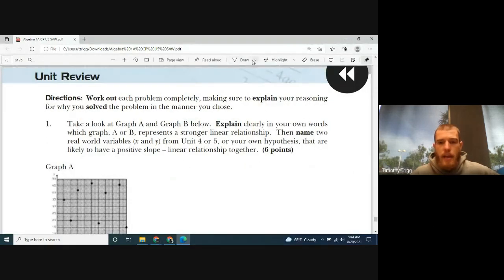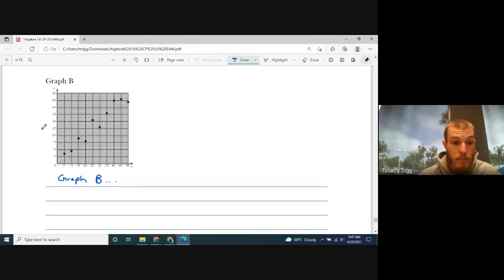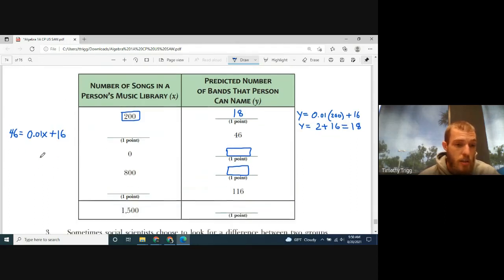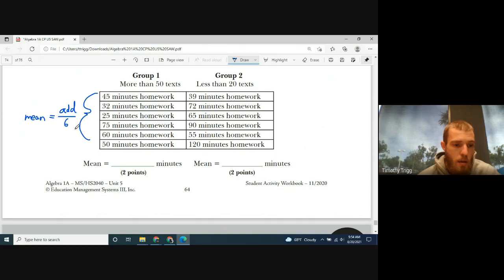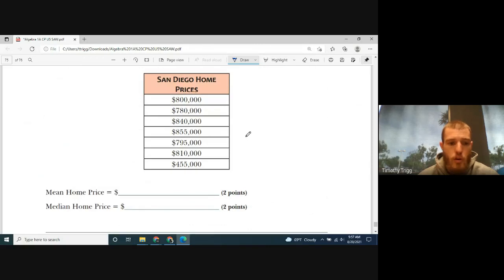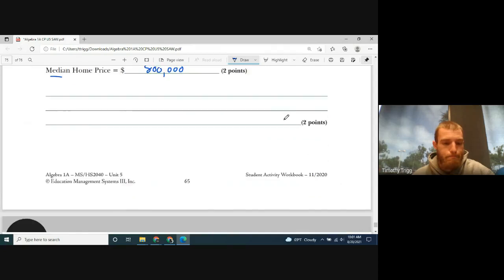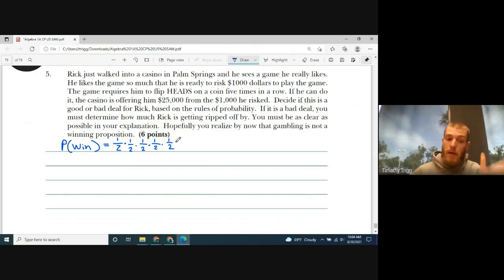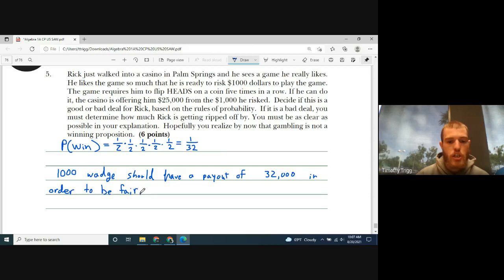CP Algebra1 Unit 5 Review